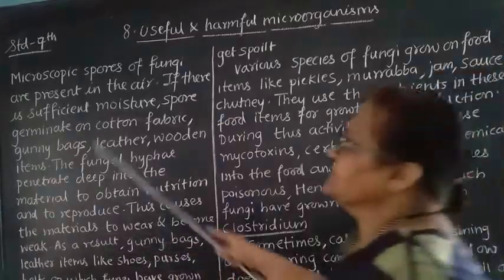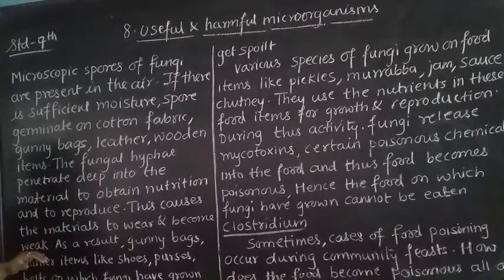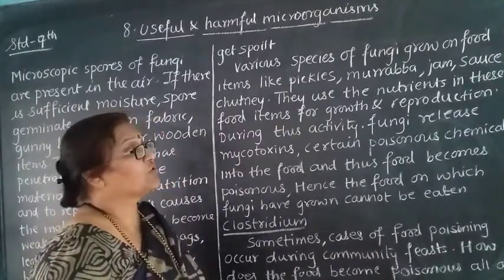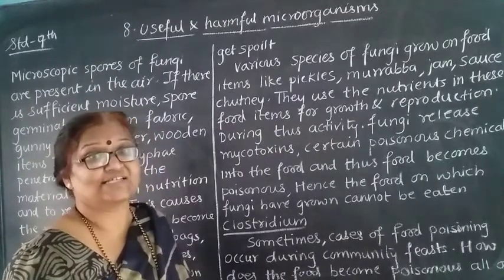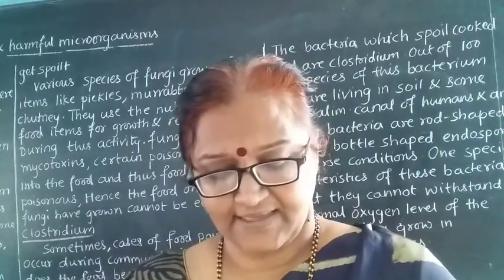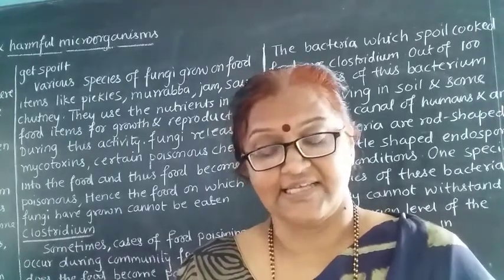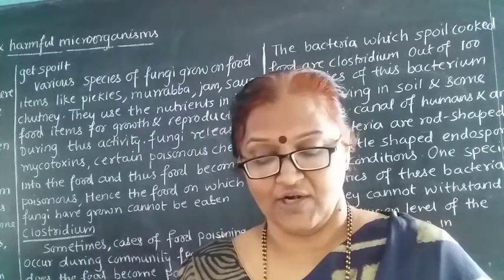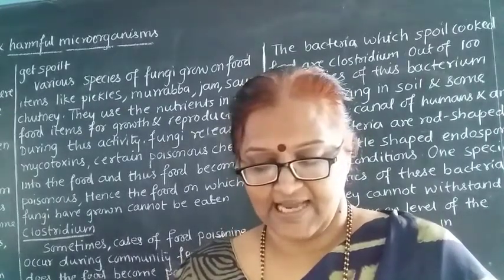9th/sciB/8. useful and harmful microorganisms